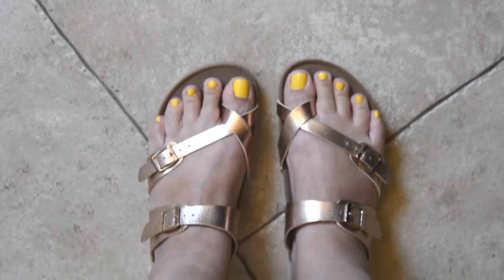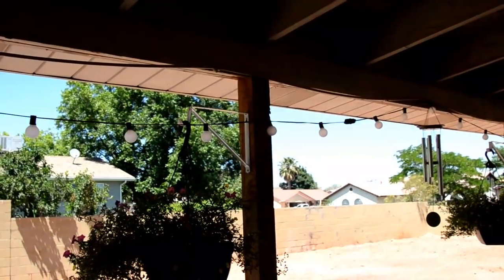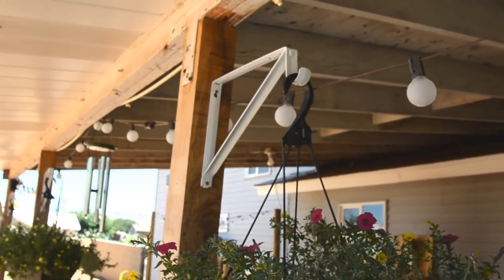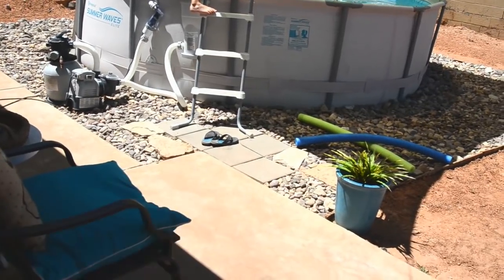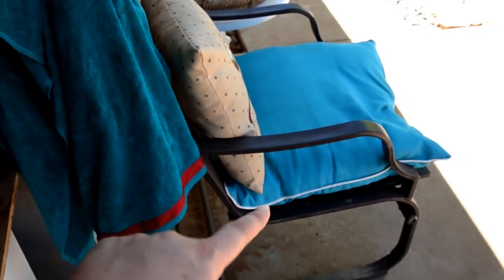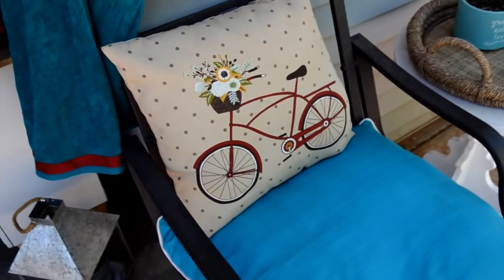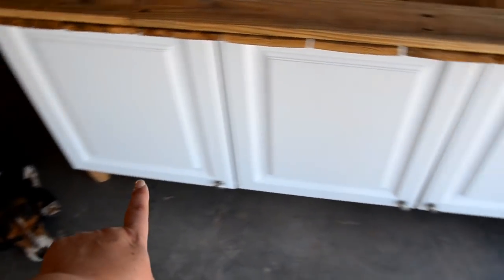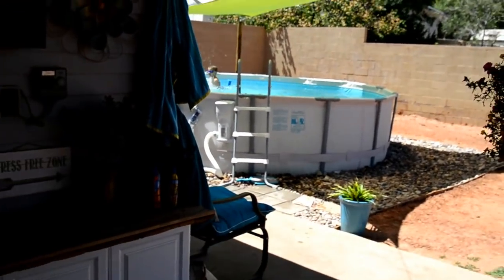Summer Above Ground Pool| Backyard Updates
I goofed our pool is 14 ft x 42 inches. Sorry guys.

Pool Shade Cover